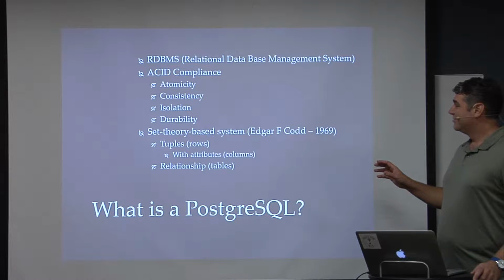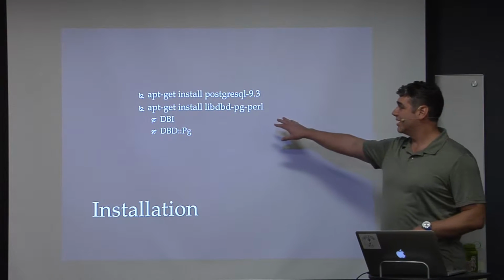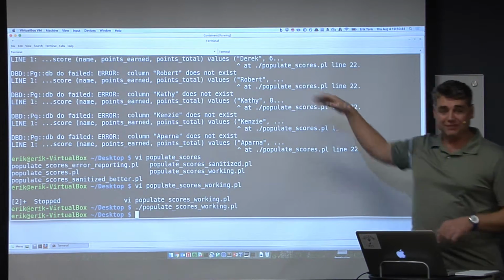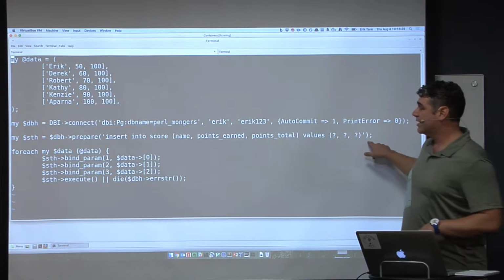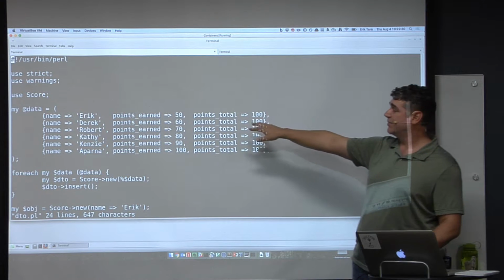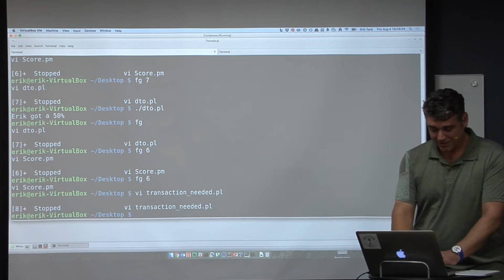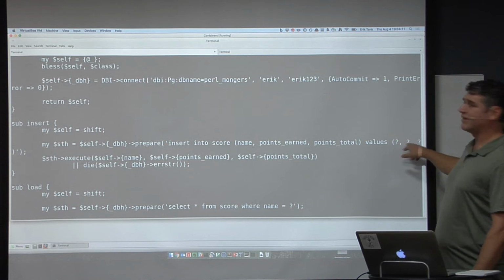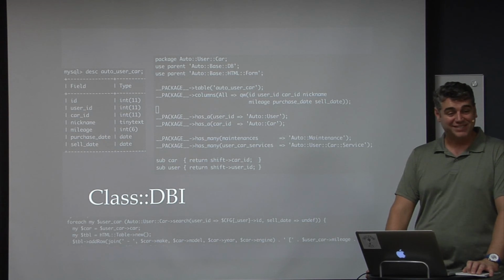Talk Like a DBA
Erik Tank presents "Talk Like a DBA".

I'm not a DBA, but I play one during Perl Monger's meetings!
Covering the basics of PostgreSQL and how to connect to it with Perl.

There are no slides for this presentation.

Presented at the offices of Ticketmaster in Scottsdale, Arizona on August 4, 2016.